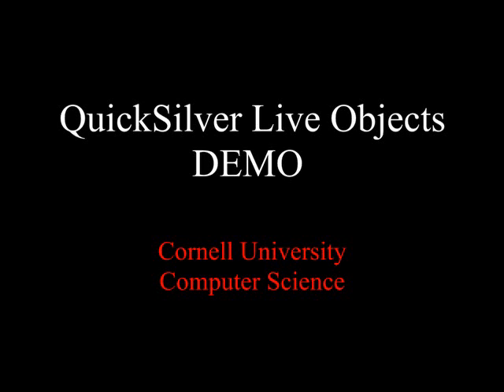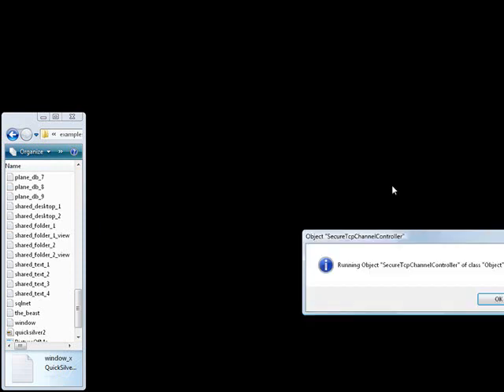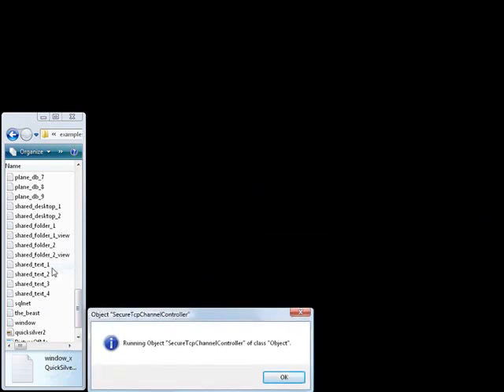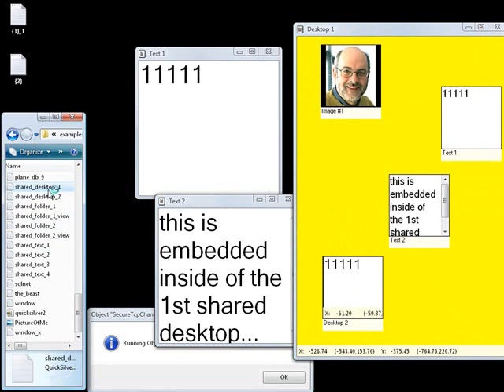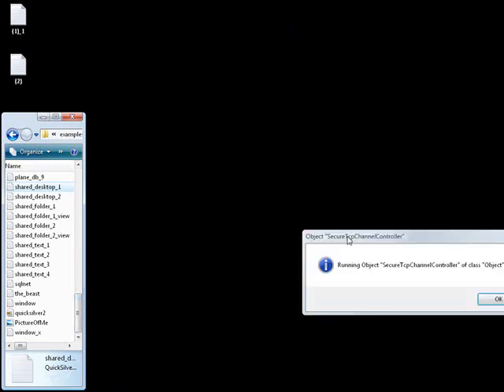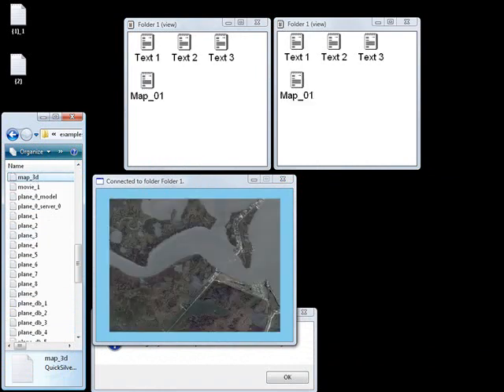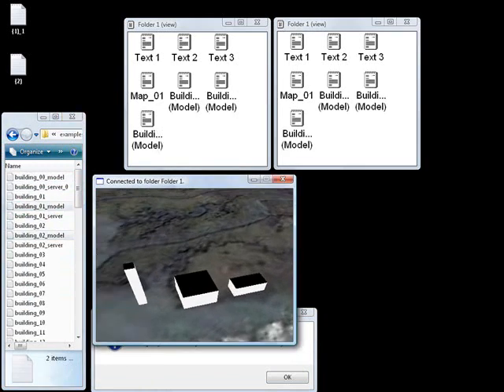QuickSilver Live Objects DEMO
Cornell University, Computer Science